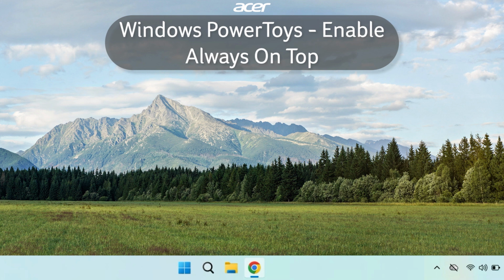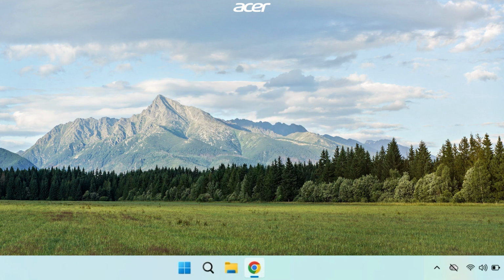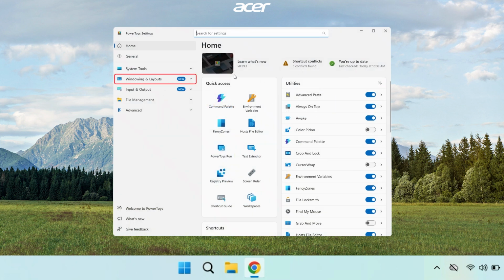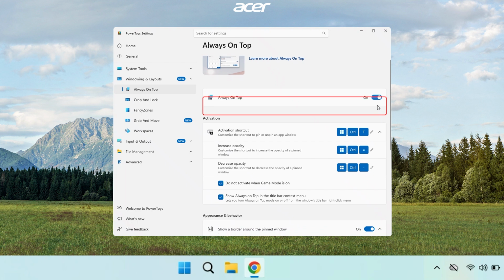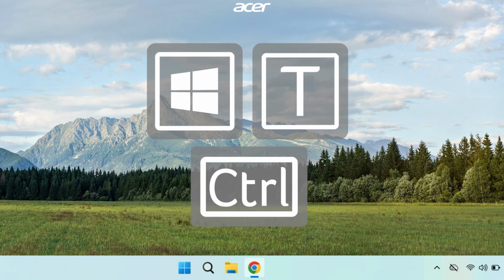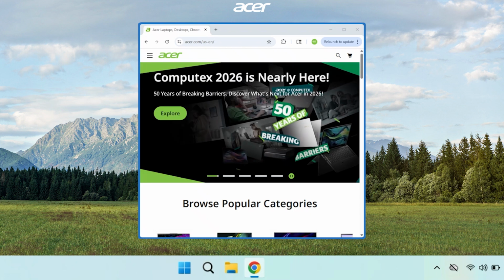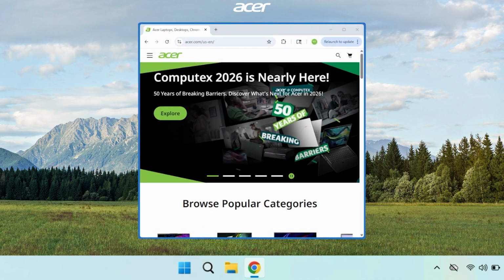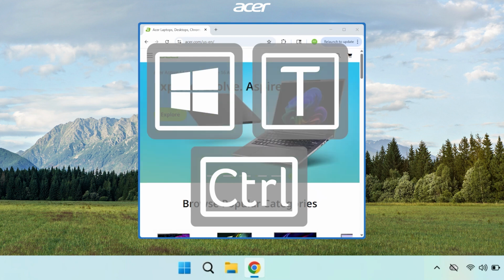Windows 11 - How to Enable Always On Top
Always On Top is a Microsoft PowerToys feature that allows users to prioritize specific windows to always stay on top of other windows/applications that they have open.